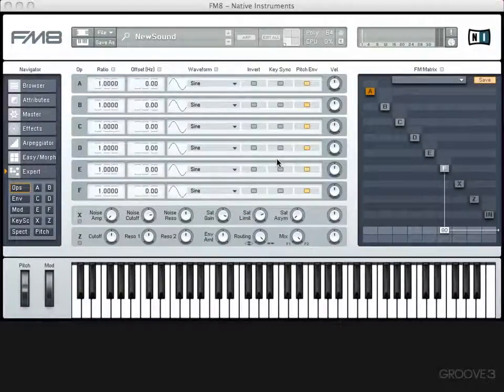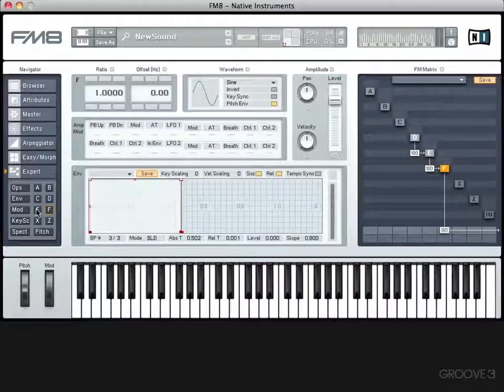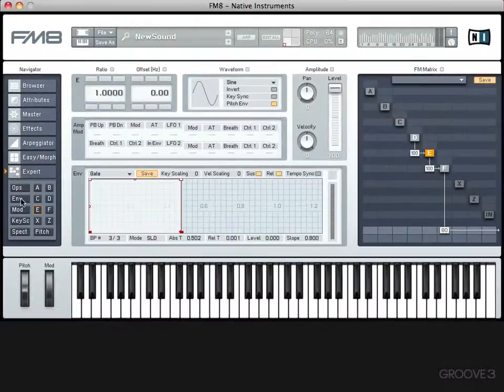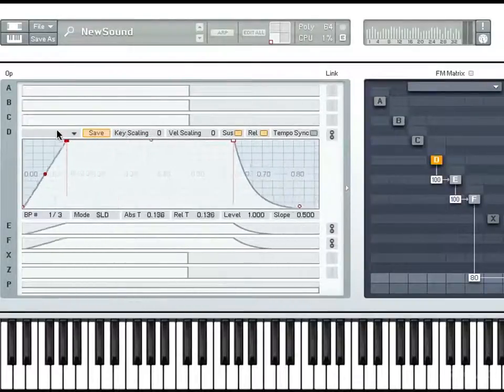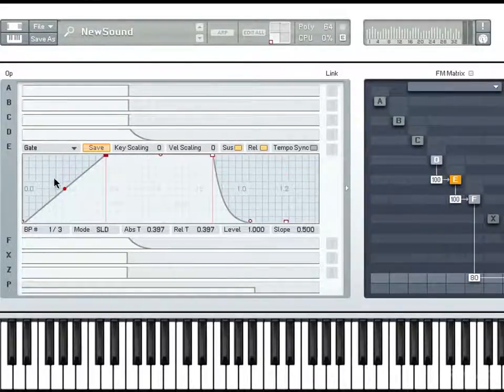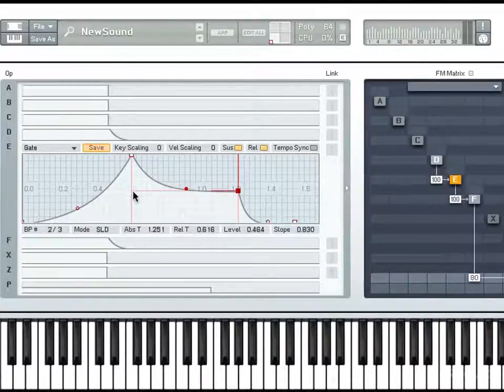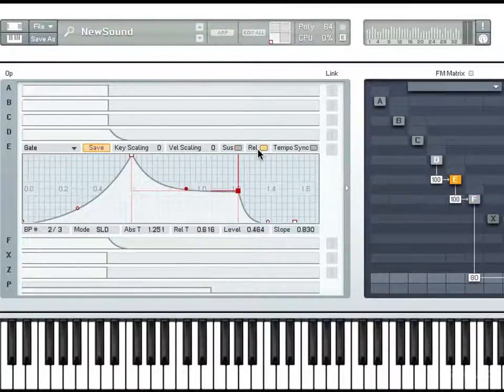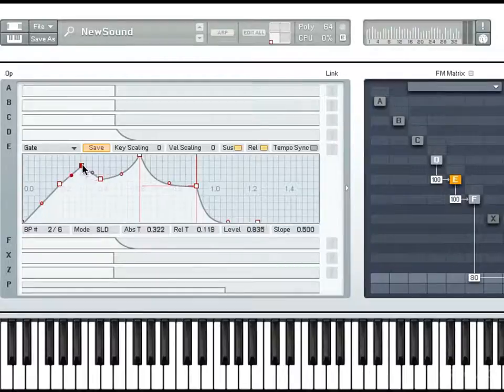Envelopes Pt. 1 - FM8 Explained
In this video we'll take our first look at FM8's very sophisticated envelopes. We'll see how we can use them to create innovative warping textures and looping patterns. We'll also have a look at the envelopes in FM8's Keyscale page.